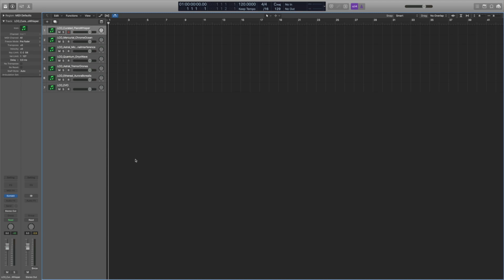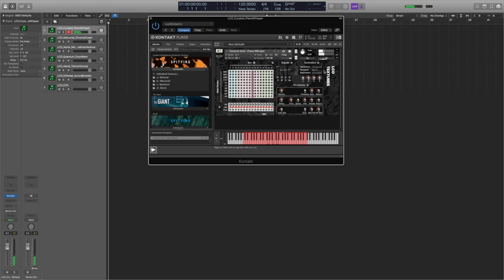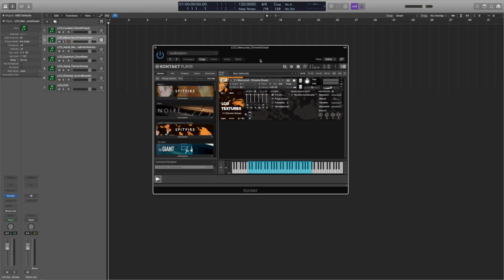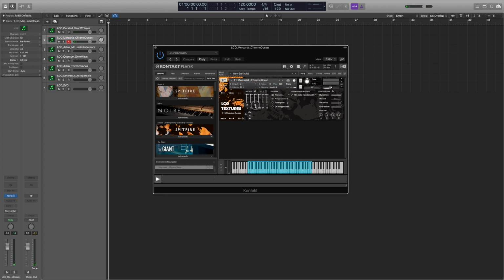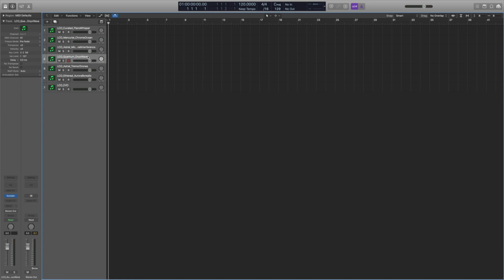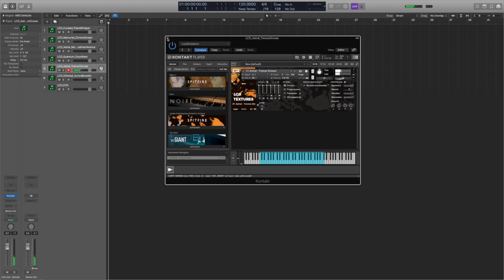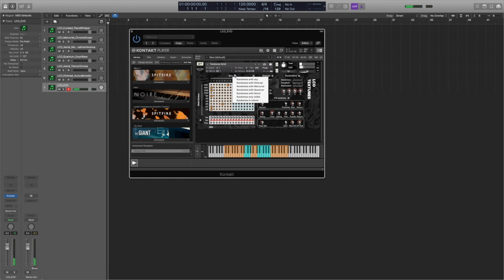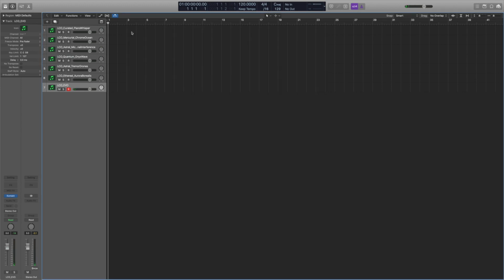London Contemporary Orchestra Textures Unboxing/Review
I've had about a week or so to dig into this stellar library from Spitfire Audio and here are my impressions as well as an arrangement of one of my all time favorite video game scores!

Gear Used:
iMac 27 inch
Logic Pro X
Studiologic SL88 Studio
AKG P420
Spitfire Audio - LCO Textures/Albion V/British Drama Toolkit
Native Instruments - Noire